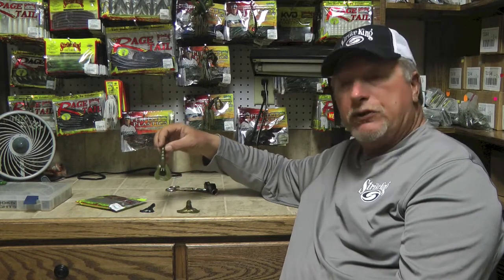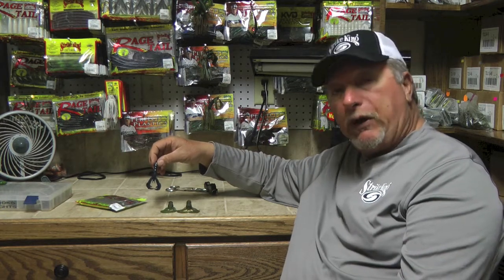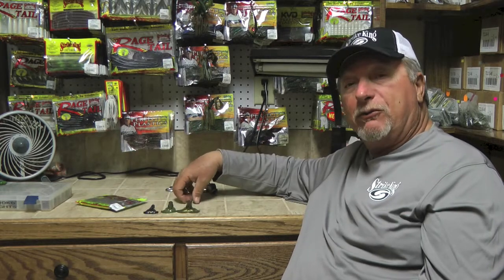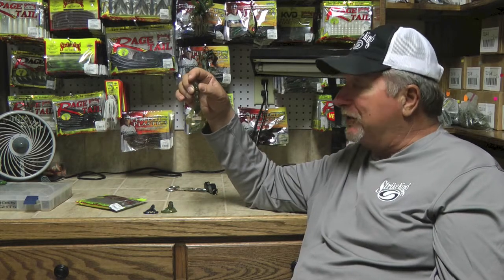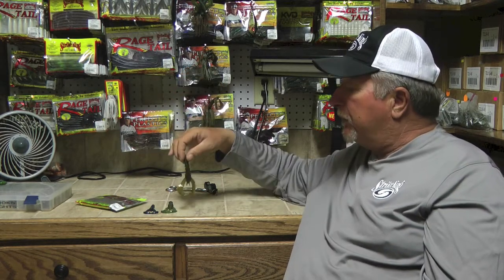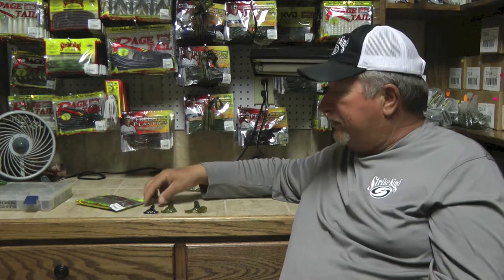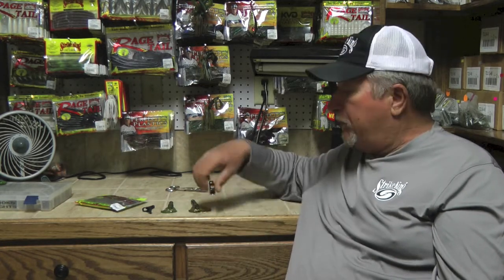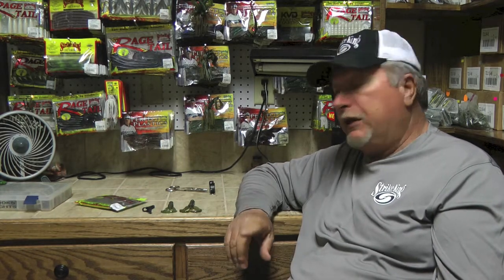Denny Brauer talks about bass fishing with the Strike King DB Rage Craw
Strike King pro talks about the versatility and effectiveness of the various sizes of the Strike King DB Rage Craw, which have put a lot of pounds of bass in his boat!